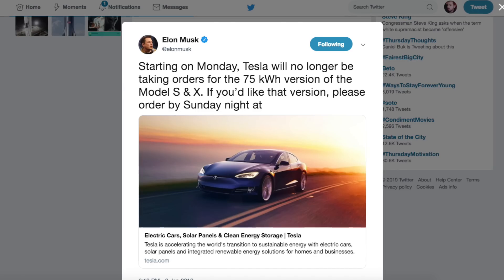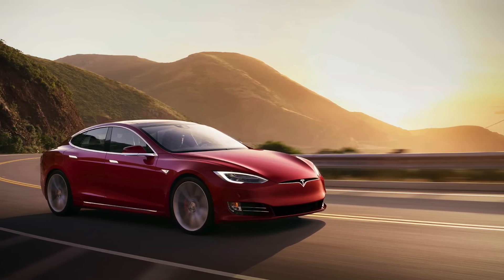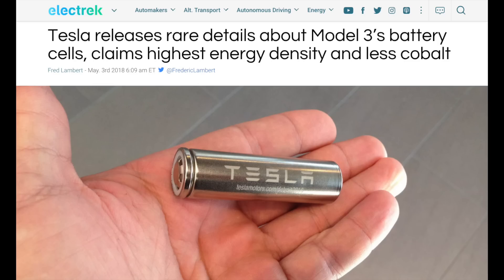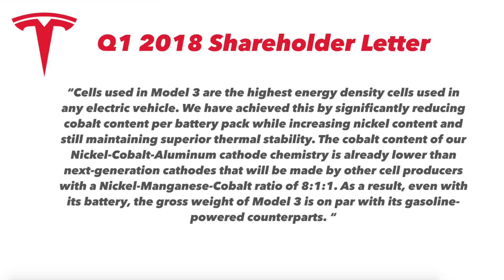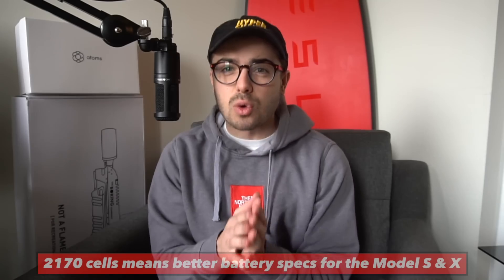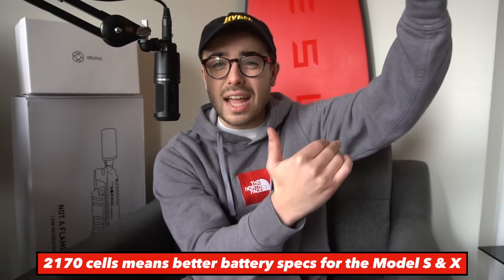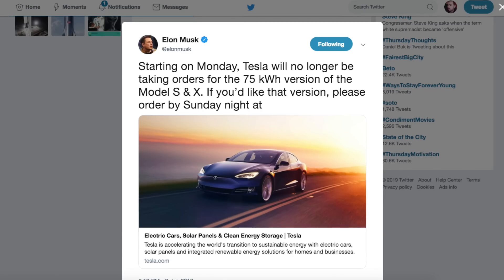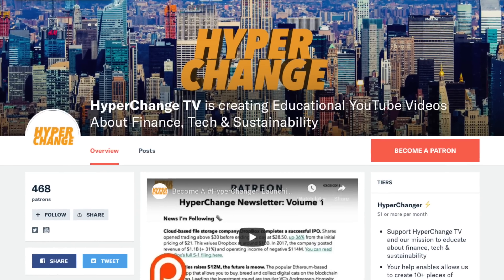~400 Mile Range Model S Coming?!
Tesla will stop selling it's lowest price 75kWh Model S & X this Sunday. Is a bigger product lineup change in the works? Could we see the 2170 cells being used in the Model 3 (and built at the Gigafactory) now be implemented into the Model S & X?